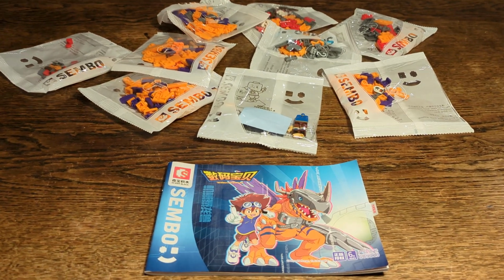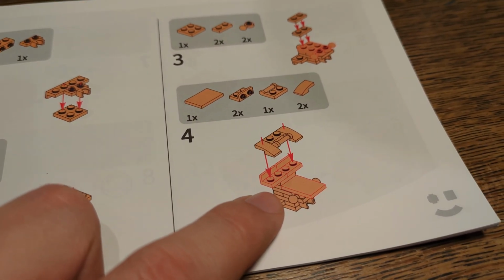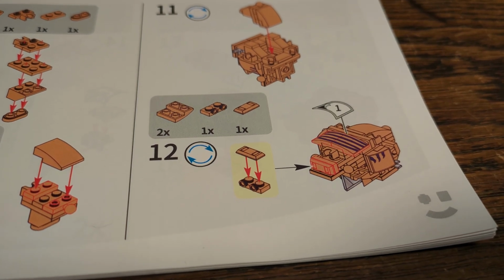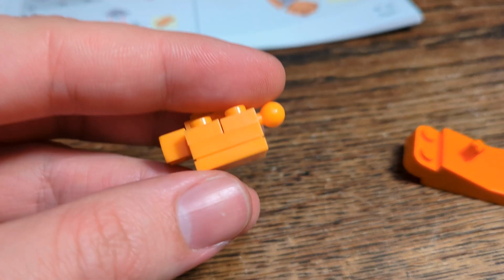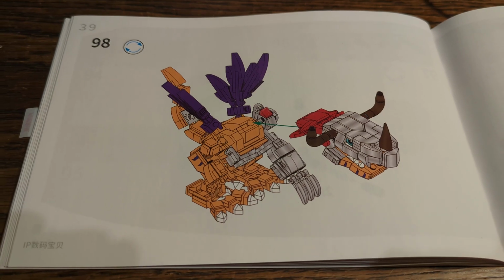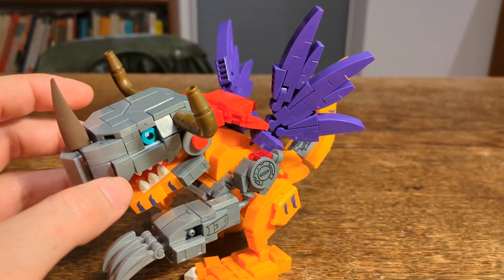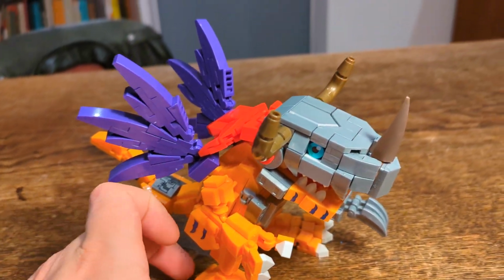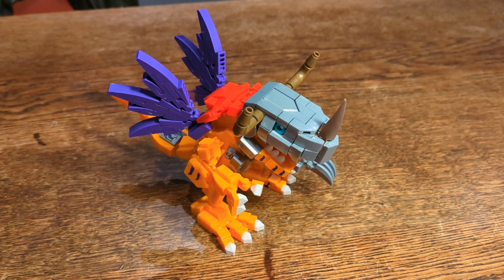I built SEMBO Digimon set 609319: MetalGreymon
CHAPTERS:
00:00 introduction
06:17 building process
18:51 completed build
28:47 conclusion